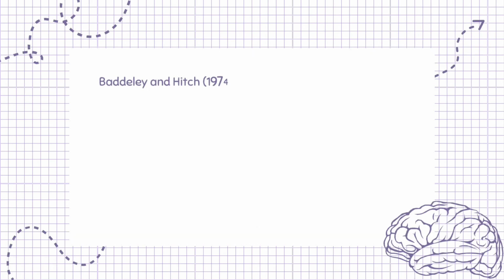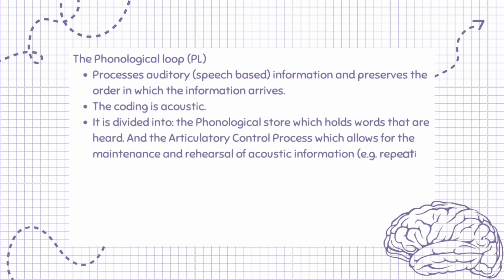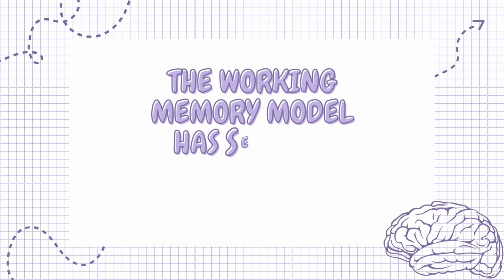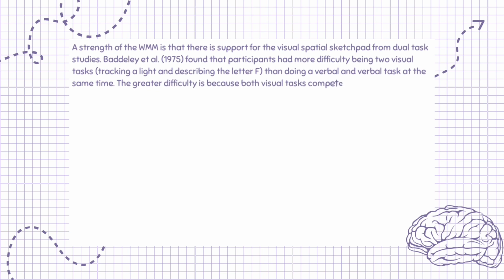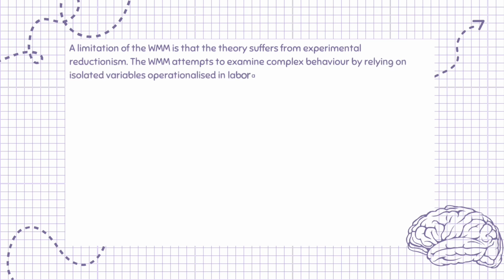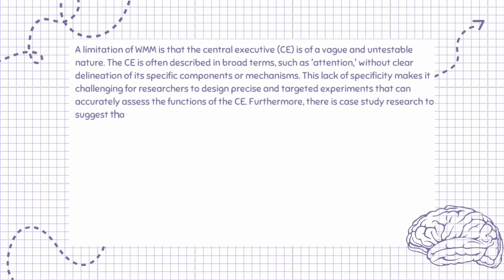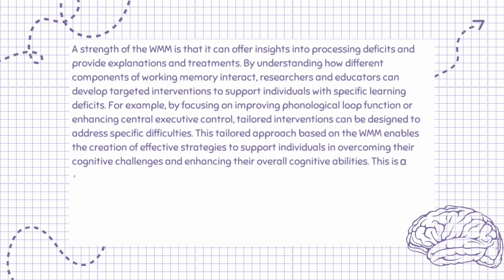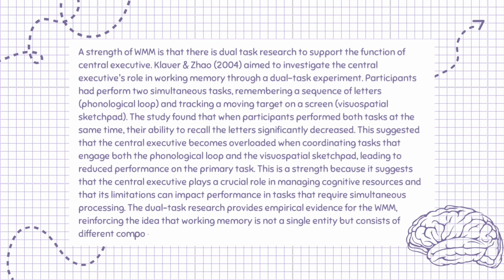AQA ALEVEL PSYCHOLOGY - Memory: Baddeley and Hitch’s Working Memory Model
In this video we will be looking at Baddeley and Hitch’s Working memory model, which you need to know for AQA Alevel Psychology in the subtopic of memory. I hope you enjoy this video and find it helpful. Let's get started.